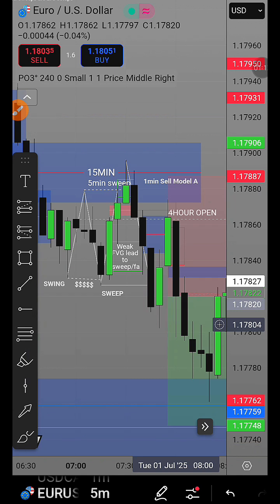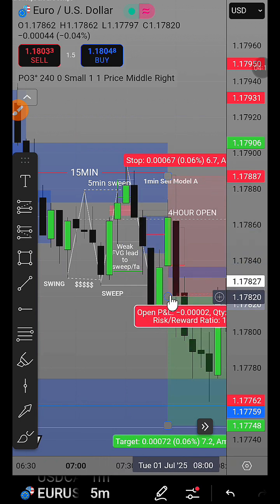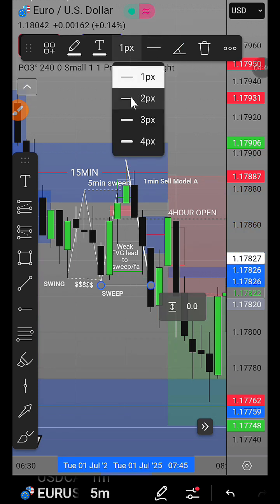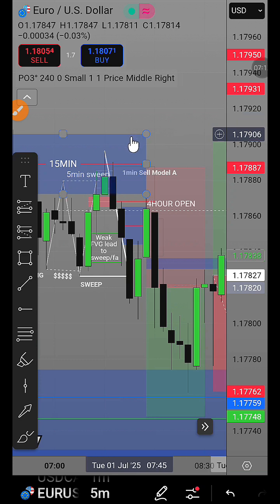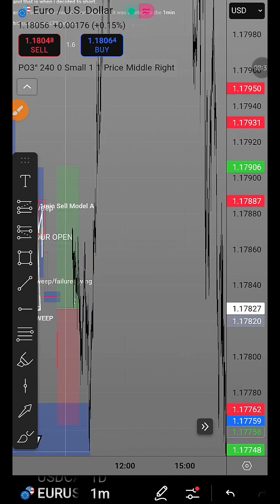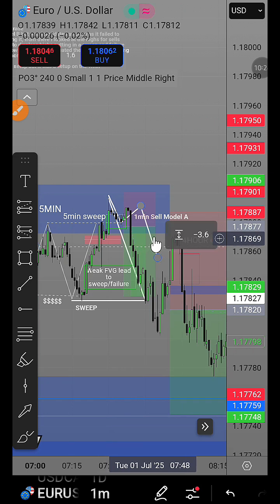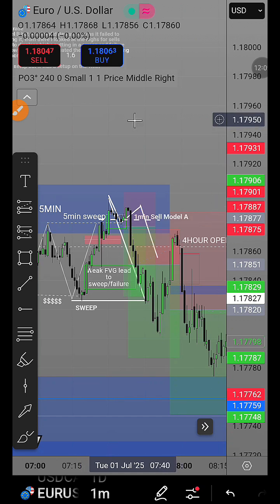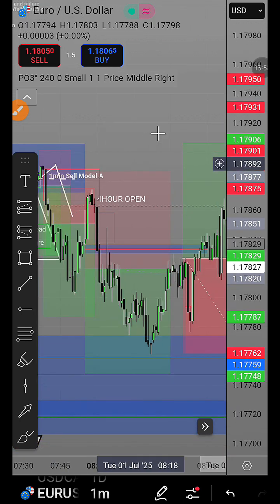A Sad Loss, -02.03% Follow Your Rules! | Episode 6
2 loses, over trading and overleveraged